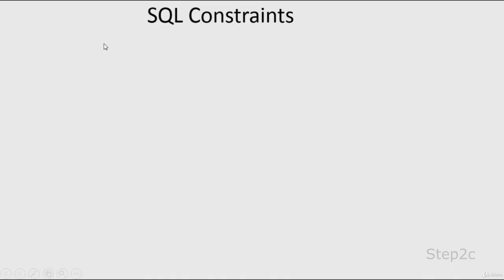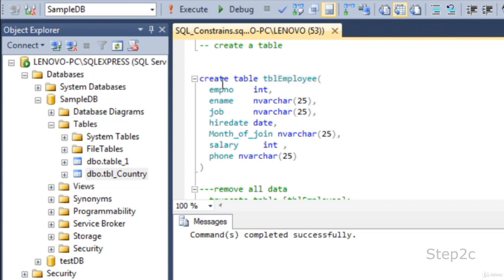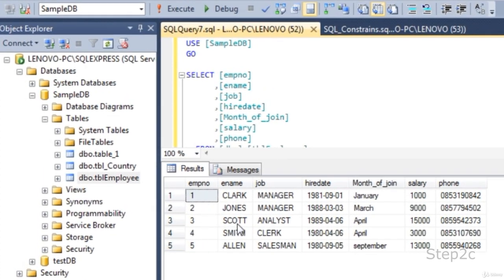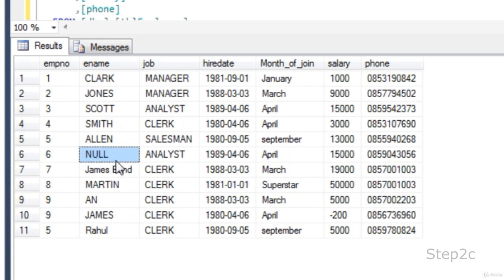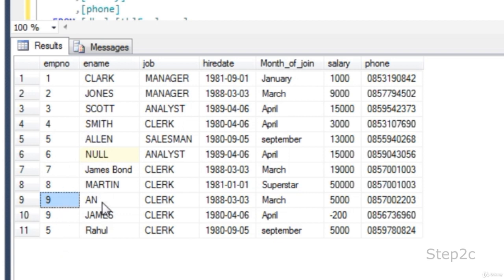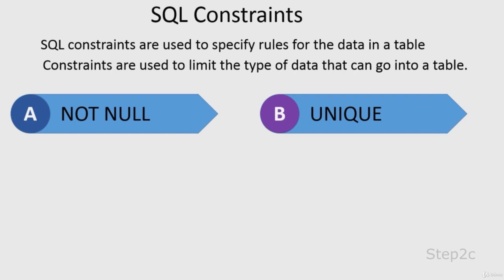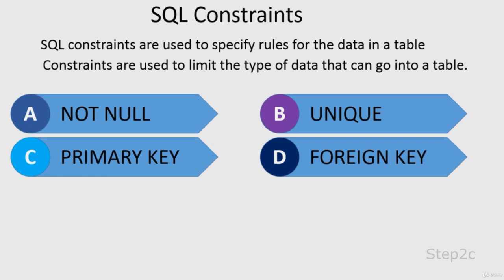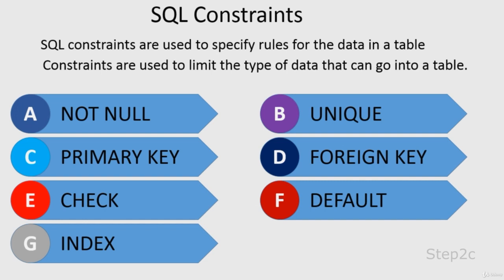49 What Is Constrain How To Use It When We Need SQL Constrains